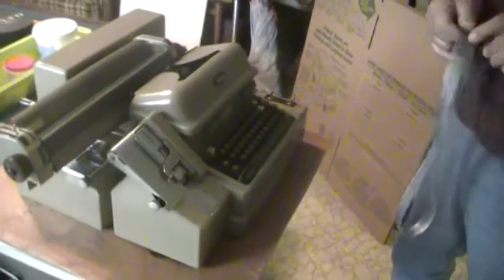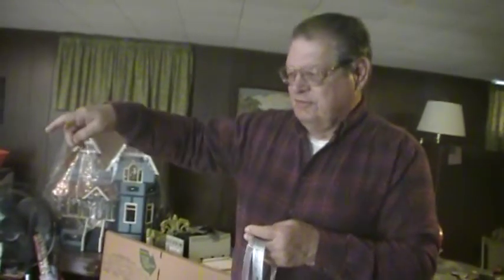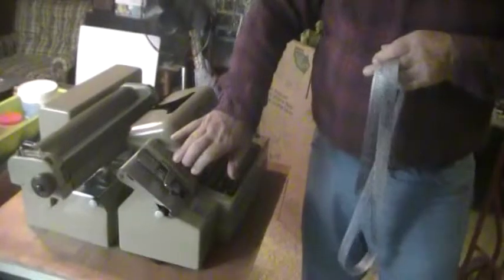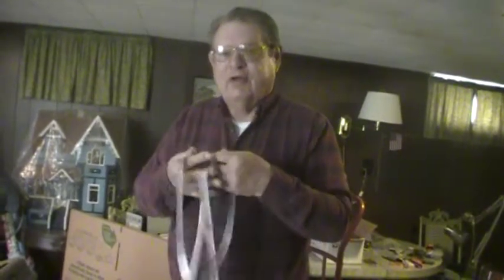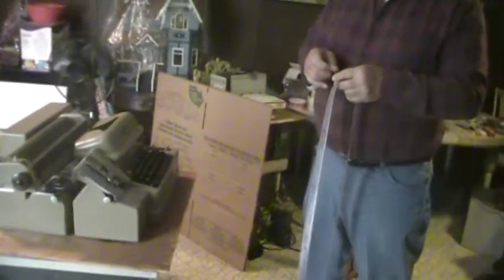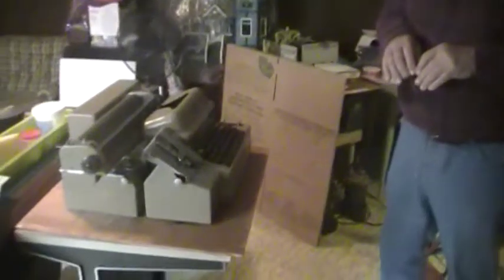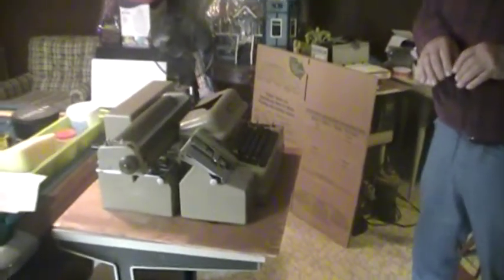History of Friden Flexowriter by a Service Technician Part 1